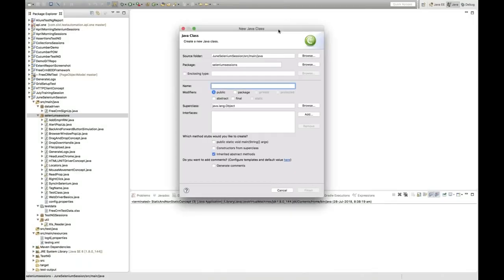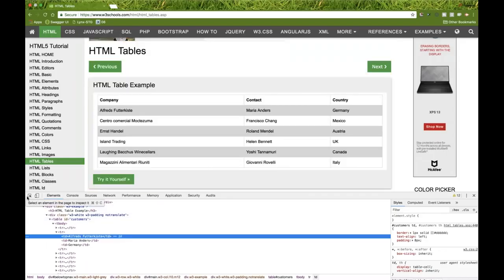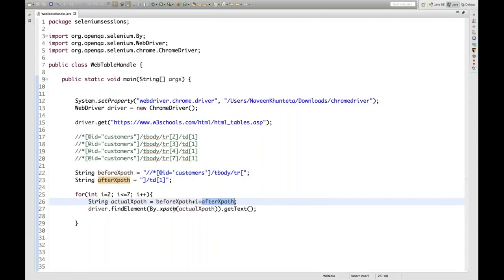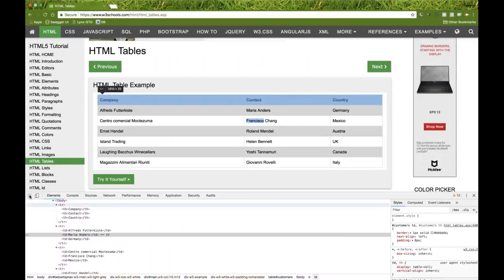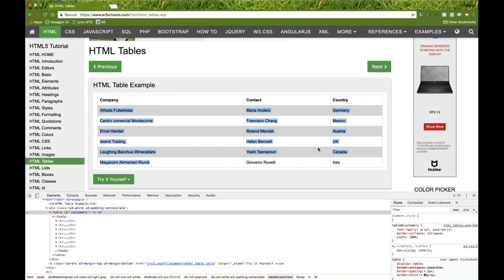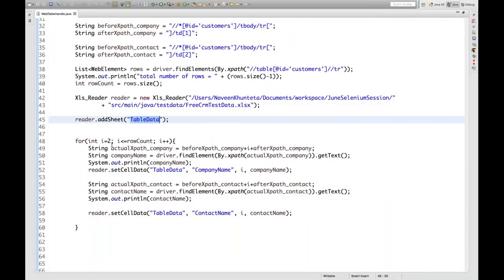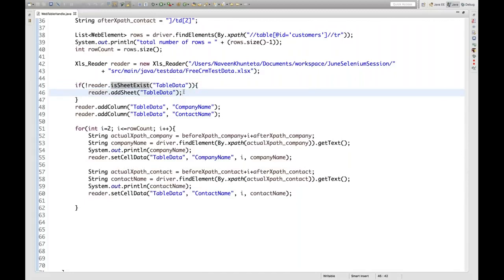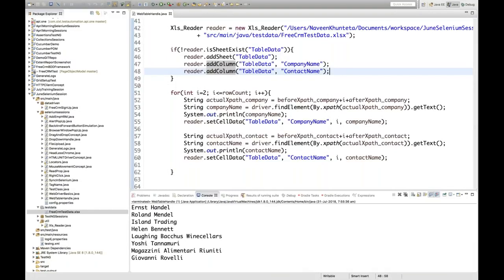Write WebTable values into Excel Sheet in Selenium with Apache POI API HD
Write WebTable values into Excel Sheet in Selenium